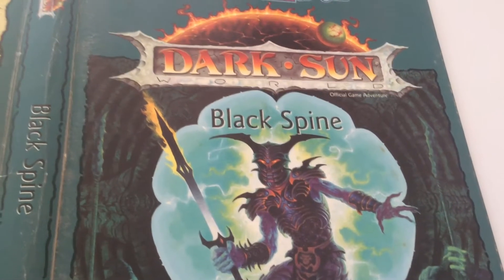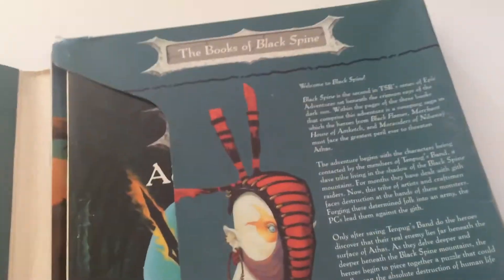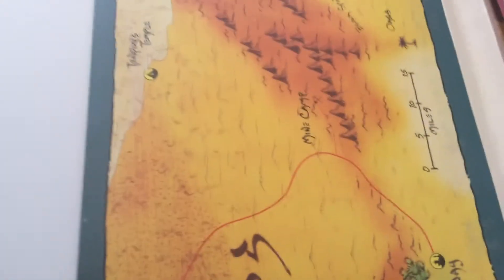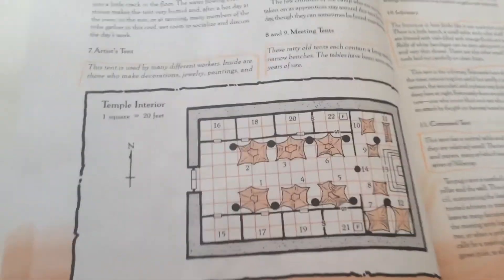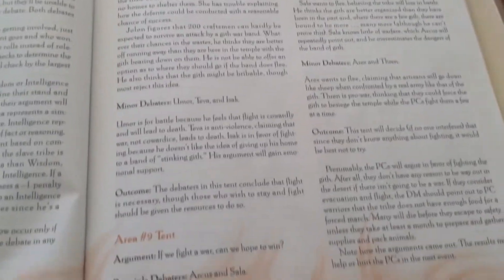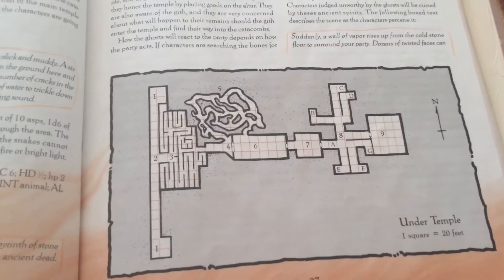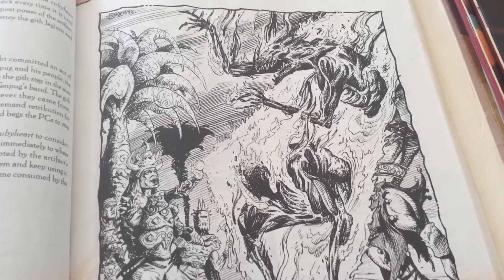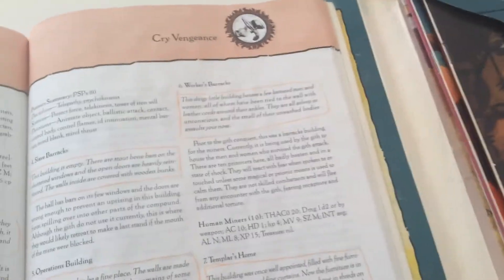Black Spine, Part 1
Black Spine. a 2nd ed module for adventuring for under the Darksun